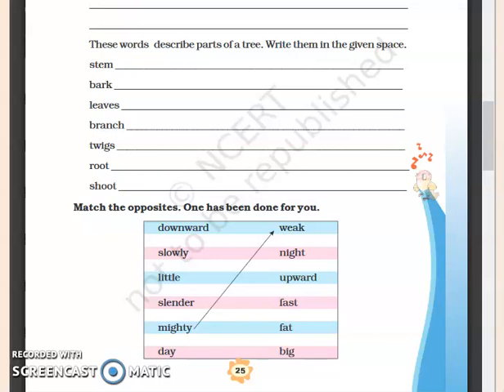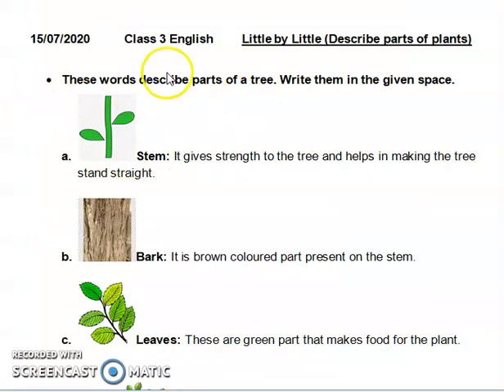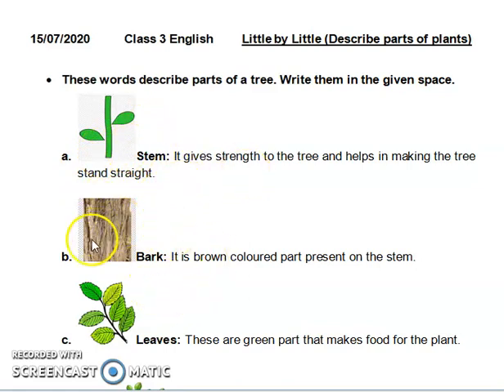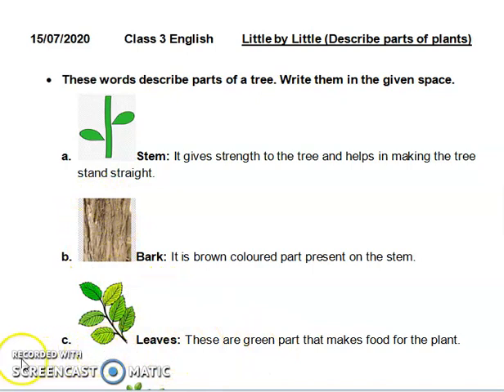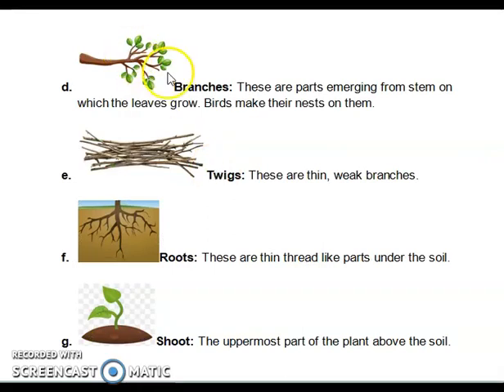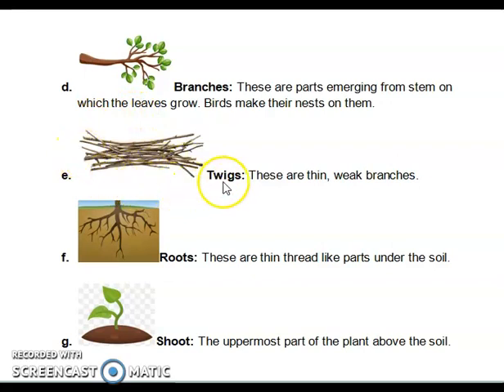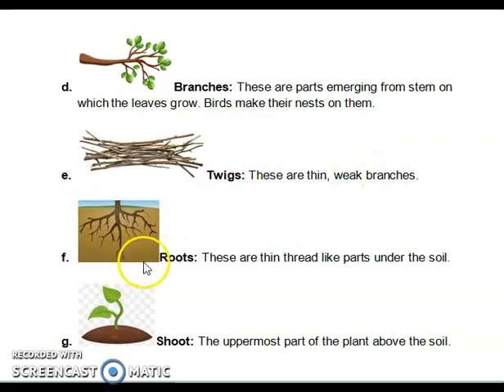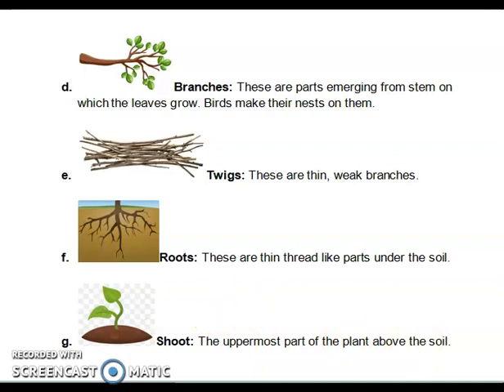Prepared by: Kanika Class: 3 Subject: English Topic: Describing parts of plant